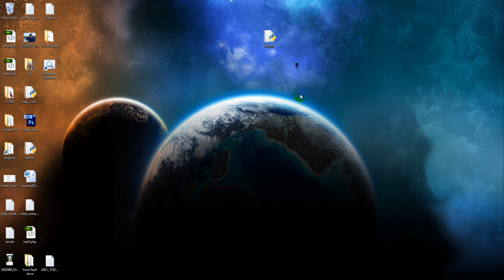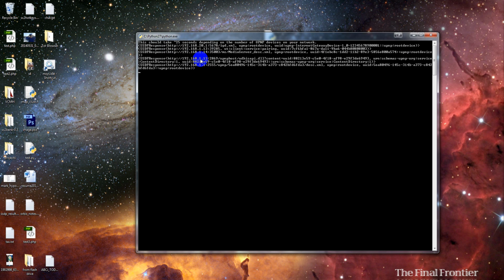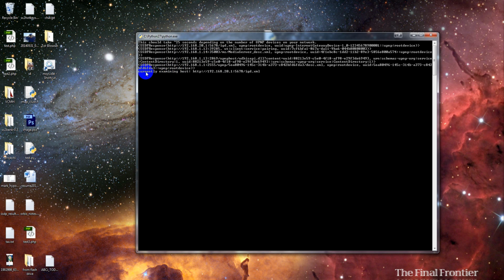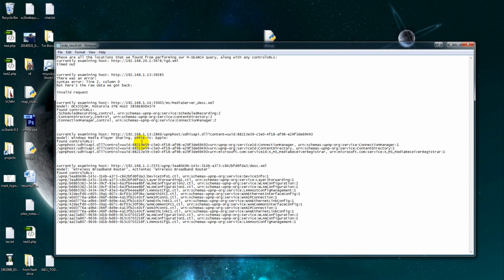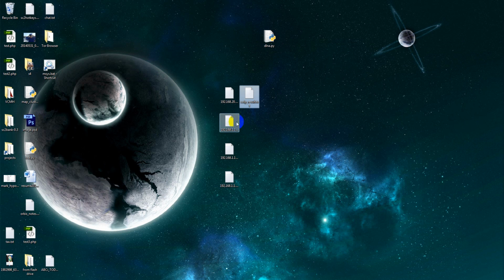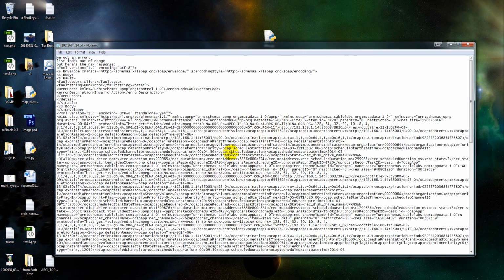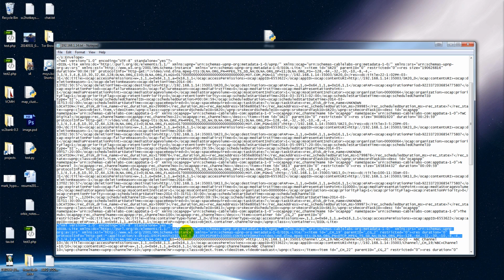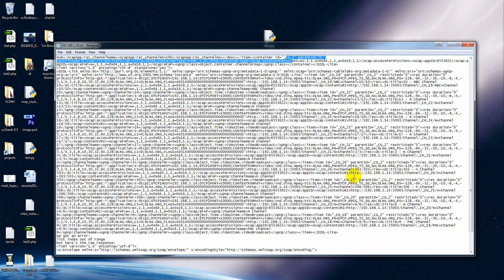DLNA part 3